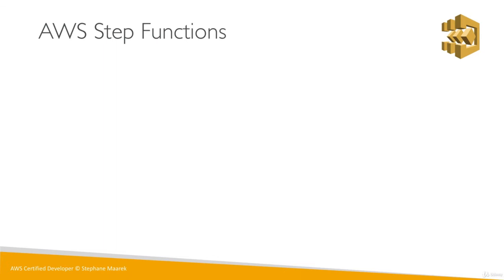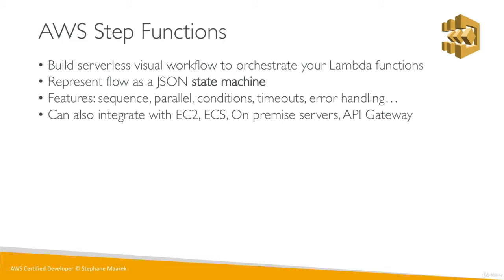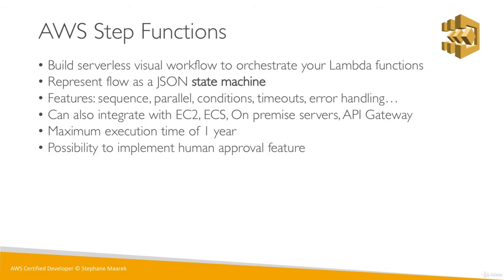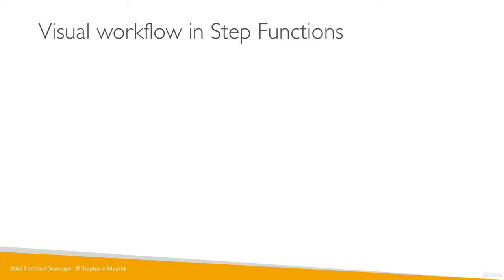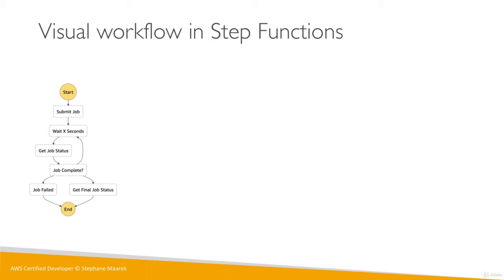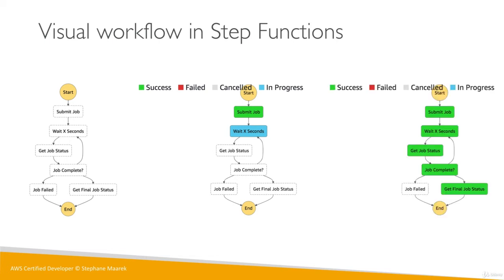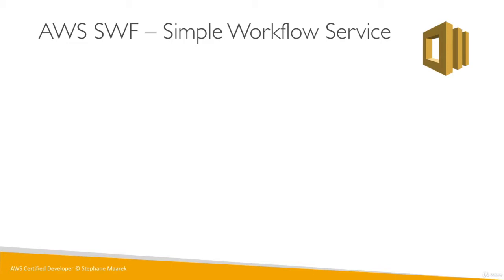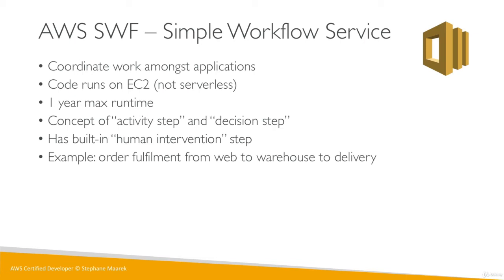Step Functions and SWF in AWS | AWS Certified Developer Associate